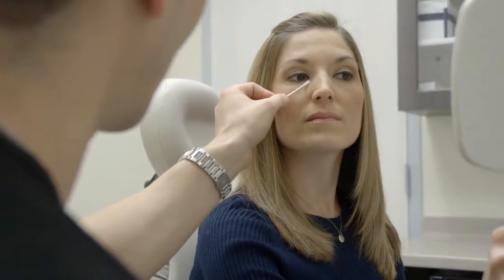Cheek Augmentation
What are the permanent options for improving the cheek contour?  Find out if cheek implants are for you.